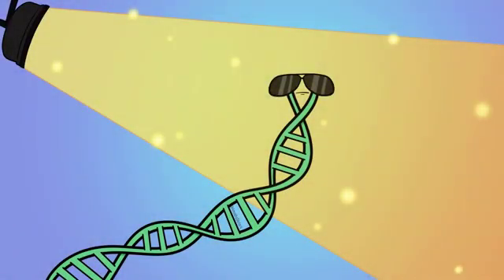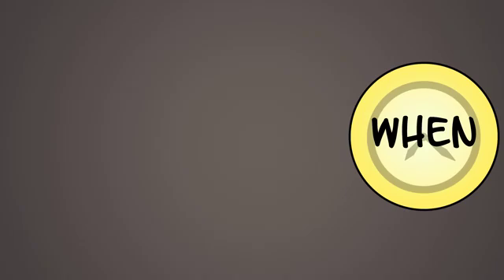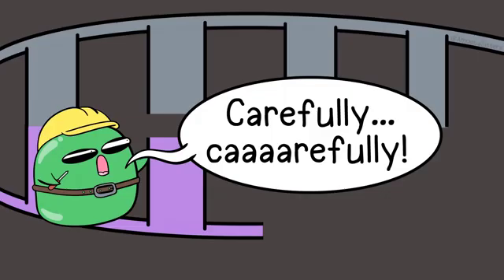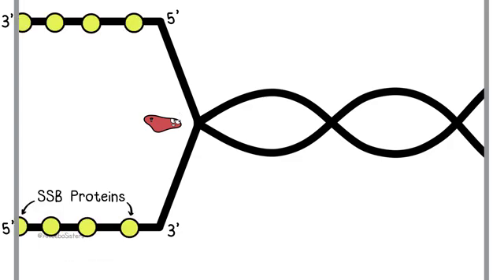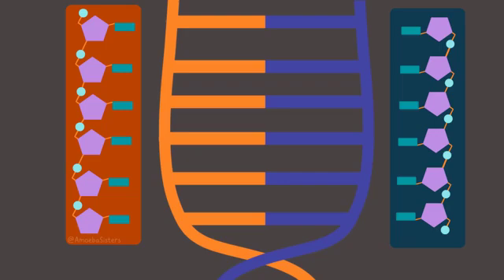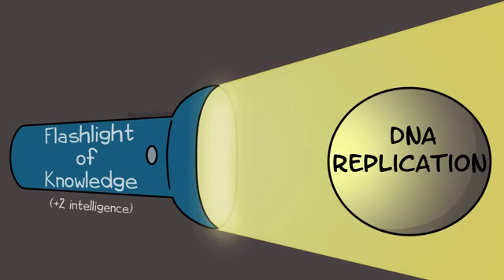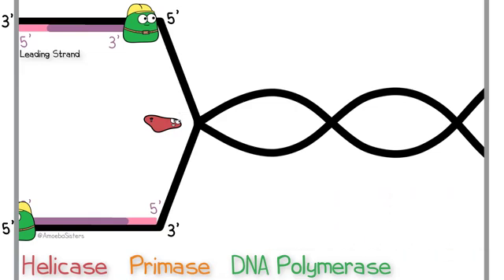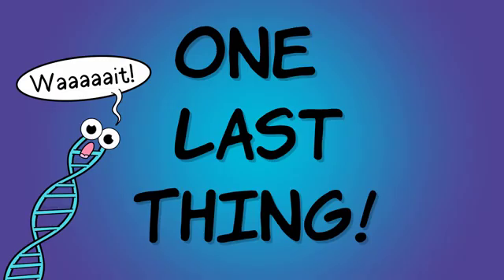Replication of DNA